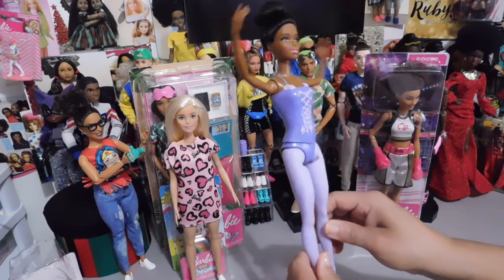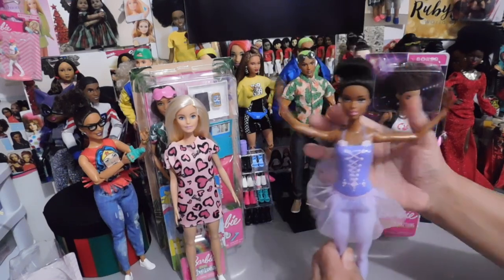Barbie Boxer, Ballerina & Budget Doll; Adult Doll Collector Review